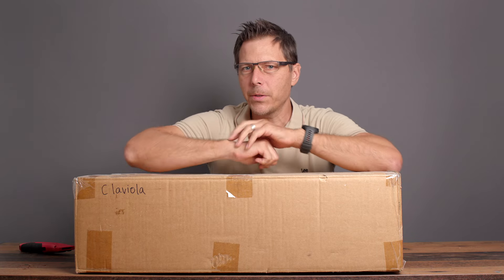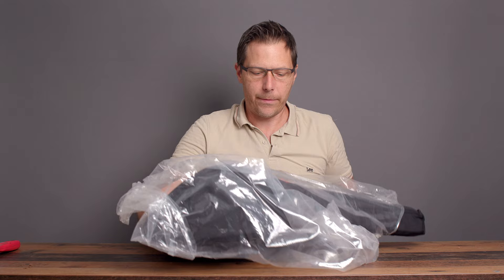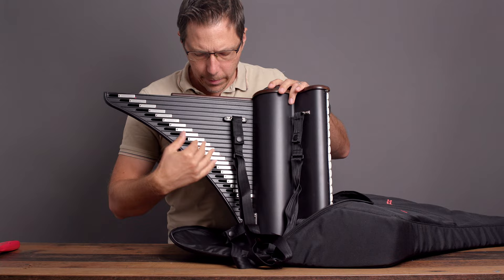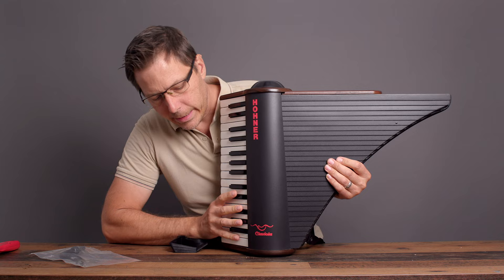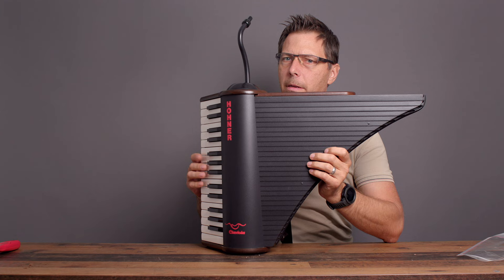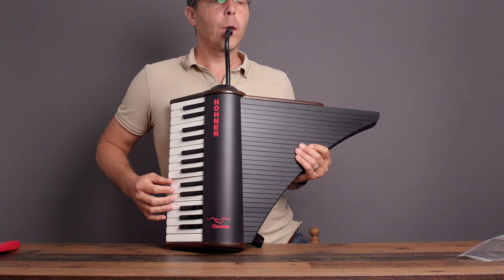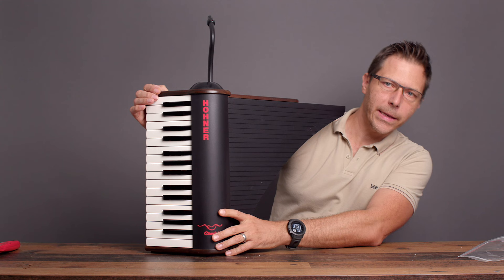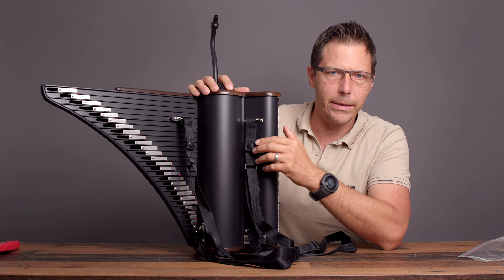Hohner Claviola Review: How does Hohner's Rarest Instrument Sound? [sold]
Today we look at the Hohner Claviola. **Excuse me for mistakingly calling it a Clavinova in the video...I get the terms mixed up!** Anyway, this is a very interesting, very rare musical instrument from the Hohner company, that doesn't really sound like an accordion or harmonica, but rather more like a clarinet perhaps. This is due to the direction that the air flows over the reed, and through the exit pipes.

Well, I have been keeping this instrument nicely stored and untouched for years, but now it's finally time to unload it.

I have been repairing and selling accordions since 2012, and lately I have been making videos on how to fix and tune accordions.